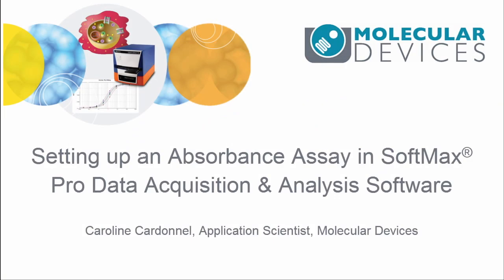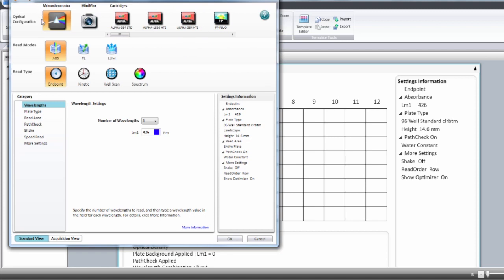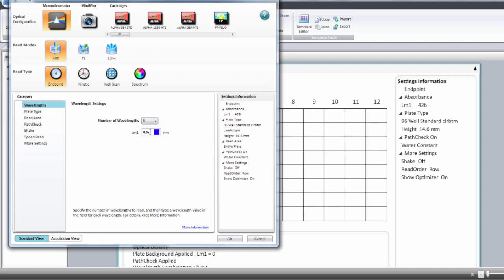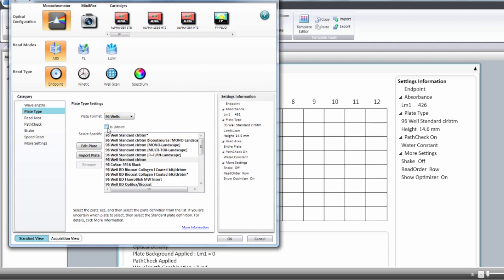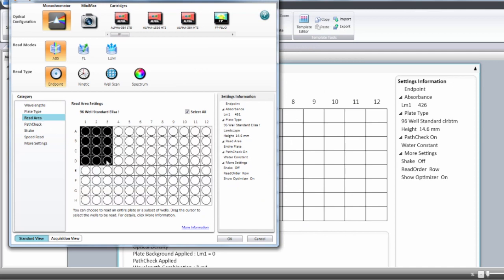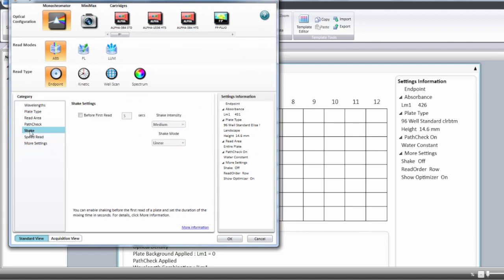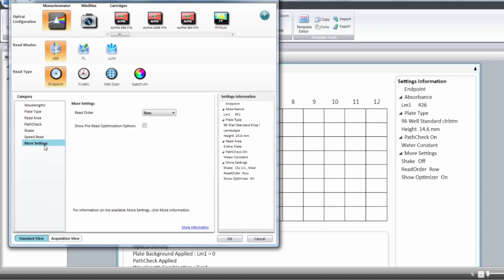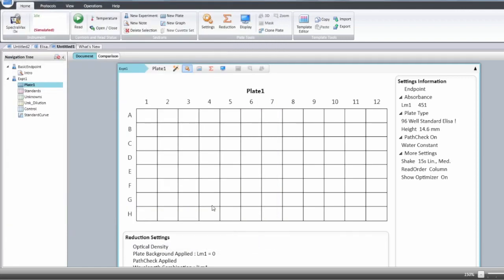SoftMax Pro 7 Tutorial: Setting up an Absorbance Assay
Learn to utilize SoftMax Pro 7 software and customize your absorbance assay settings to fit your wants and needs.